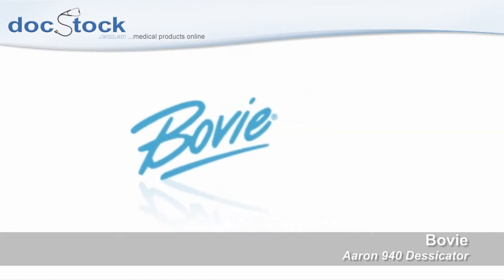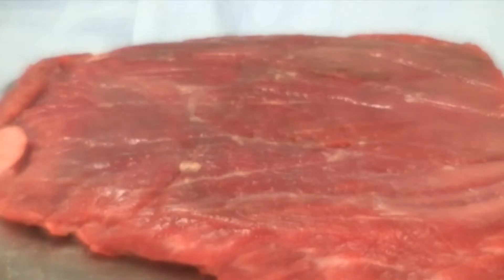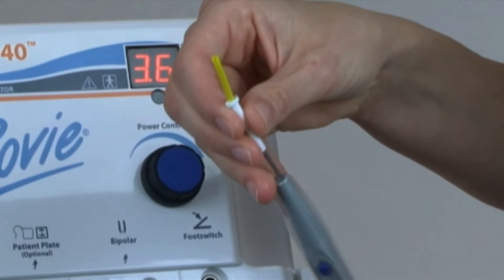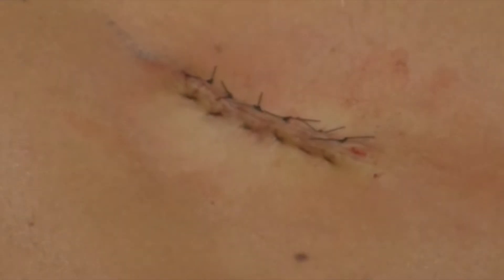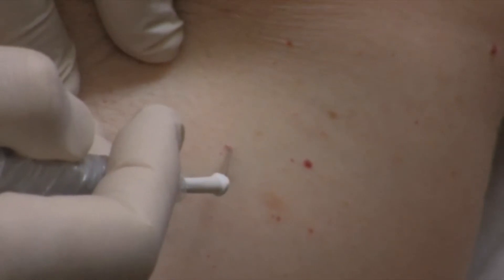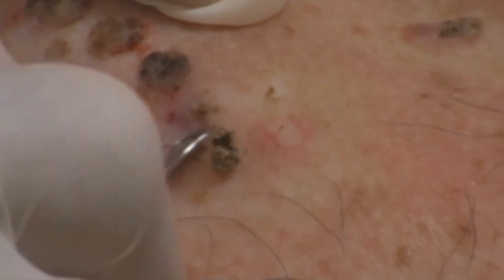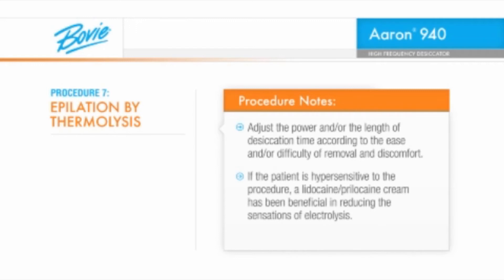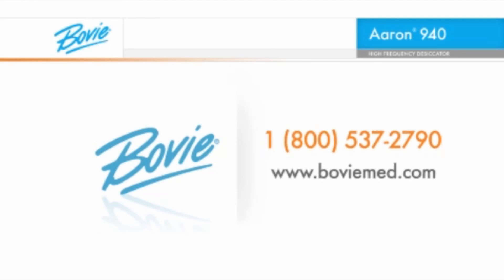Bovie Aaron 940 Hyfrecator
Demonstration video on using the Bovie Aaron 940 High Frequency Dessicator for Electrosurgery